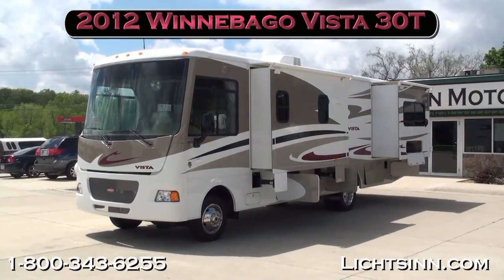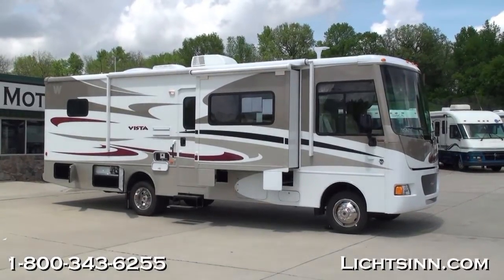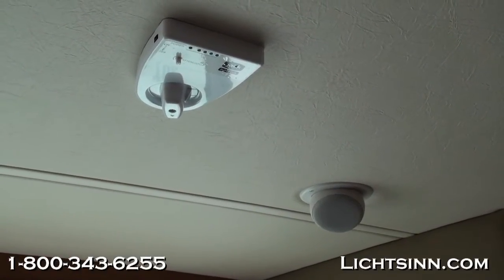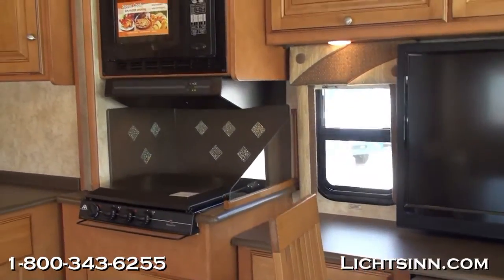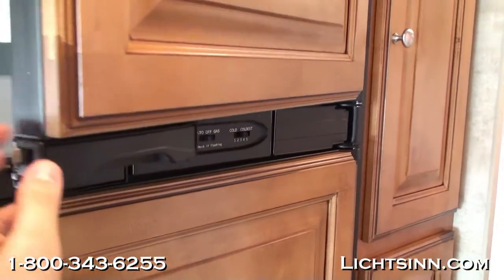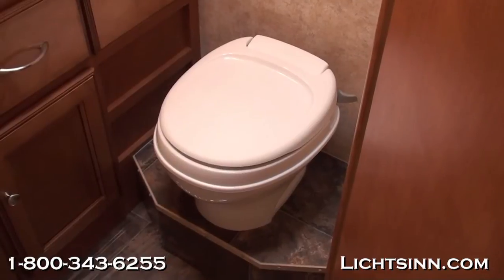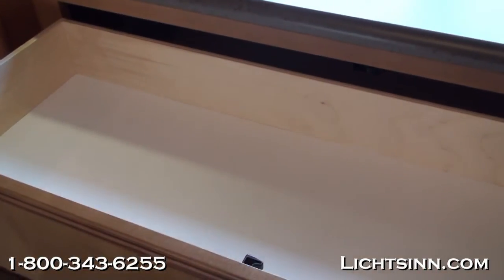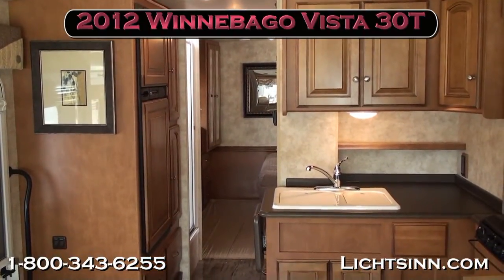Lichtsinn.com - New 2012 Winnebago Vista 30T Motor Home Class A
Our newly redesigned website has all the tools you need for a complete interactive tour of this in-stock unit, including High Definition Video Walkthrus, Pictures, Floorplans, Virtual 360 Tours, and Original Brochures!  Go for a virtual test drive at our web site, only 1 Mile from Winnebago and Itasca here in Forest City, Iowa!

All new 2012 triple slide floorplan, nimble with expansive front living area!  Be the first to use cutting edge floorplans, factory fresh from Lichtsinn Motors!  Only one mile from Winnebago and Itasca here in Forest City Iowa!

Includes the Following Factory-Installed Options:
1. Dual pane windows
2. Automatic hydraulic leveling jacks
3. Rearview camera system with one way audio and side video cameras on each side of the coach, actuated by the turn signals, with dedicated signal input
4. Dining table and buffet, with four chairs and 40 inch HD LCD TV
5. AM FM Stereo with CD and DVD player, MP3 input, remote control and alarm clock
6. Ultraleather cab seats
7. Powered driver seat
8. In dash workstation for passenger convenience
9. Ultraleather sofa sleeper, with integrated queen air mattress
10. Vinyl floor covering, front
11. Rear 19 inch TV
12. Inverter, 1000 watt
13. Microwave and convection oven
14. Six gallon gas and electric water heater with Motoraid engine assist, to heat your water with a free source of heat off the engine during transit
15. MCD American Duo Night and Solar shade system
16. Interior upgrade package, featuring a backsplash in the kitchen, flip up countertop extension, padded vinyl ceiling, range cover, refrigerator door insert upgrade, sink covers, and throw pillows for the sofa and bed
17. Electric patio awning
18. Exterior entertainment center with CD player and cocktail table
19. Powered mirrors with defrost
20. Rear ladder
21. AC heat pump
22. Auxiliary defroster fans
23. Powered ventilator fan
24. Exterior wash station

Manu-Facts:
Winnebago Industries, Inc., headquartered in Forest City, Iowa, is the leading United States (U.S.) manufacturer of motor homes, self-contained recreation vehicles used primarily in leisure travel and outdoor recreation activities. The Company builds quality motor homes with state-of-the-art computer-aided design and manufacturing systems on automotive-styled assembly lines. The Company's products are subjected to what the Company believes is the most rigorous testing in the RV industry. These vehicles are sold through dealers under the Winnebago®, Itasca® and Rialta® brand names.